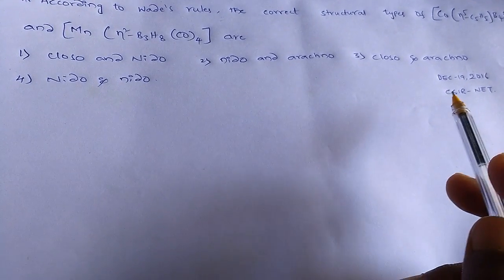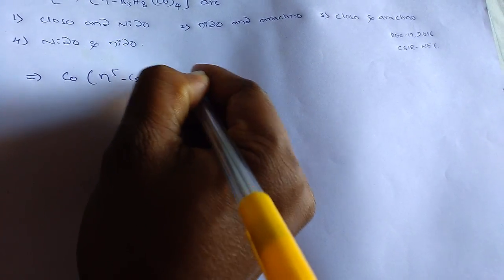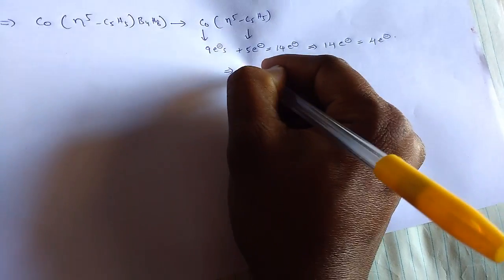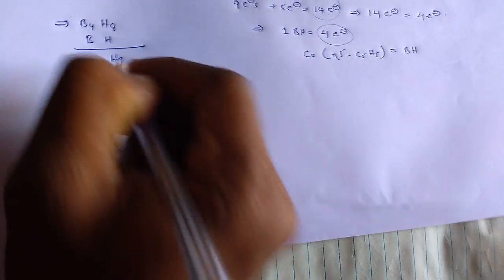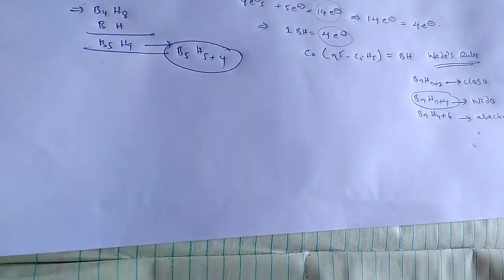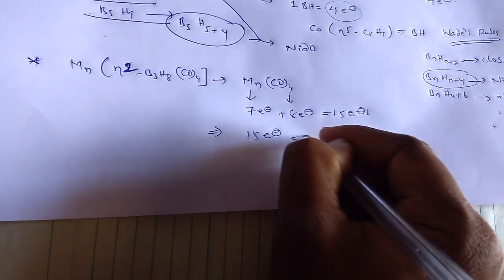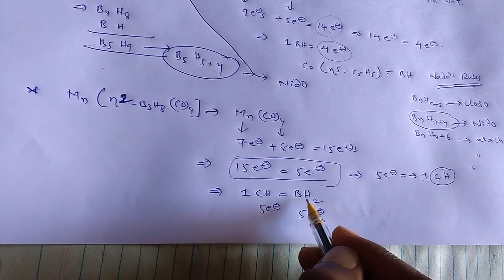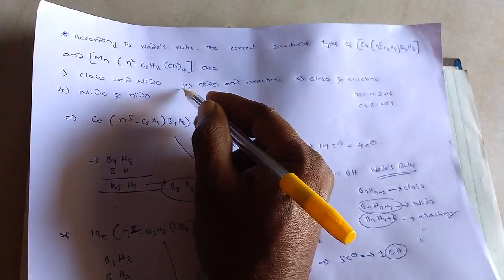Wade''s Rules(easy trick)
chemical sciences solved problem of csir net dec-192016,化学科学,
Ciencia química,

Ciência química,

,العلوم الكيميائية

Chemische wissenschaft,

Science chimique,

Химическая наука,

화학,

Scienza chimica,

Chemická věda,

Chemische wetenschappen,

Χημική επιστήμη,

Kemisk vetenskap,

Kemisk videnskab,游戏规则,

ルールを守る,

,قواعد الوادي

Reglas de los vados,

규칙을 지키다,

Правила wades,

Règles de wades.

Regards;CHEM Master
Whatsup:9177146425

-~-~~-~~~-~~-~-csirnet,